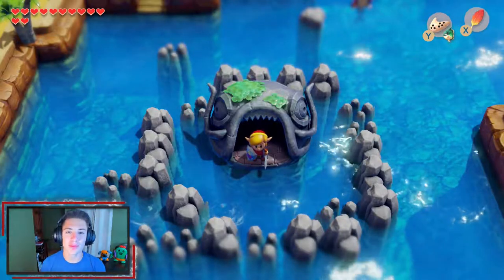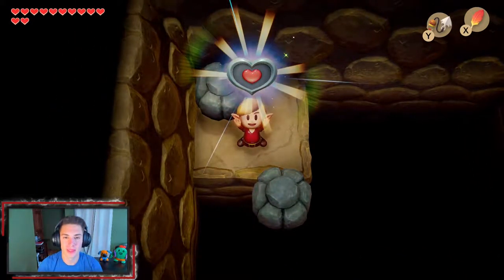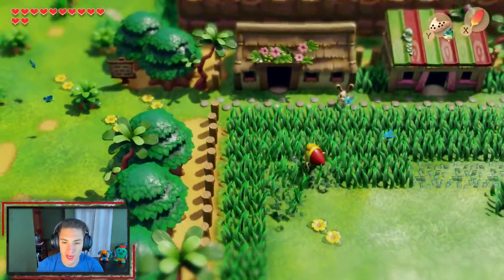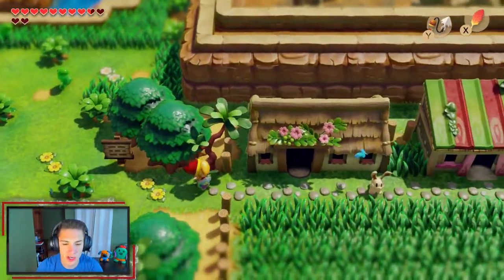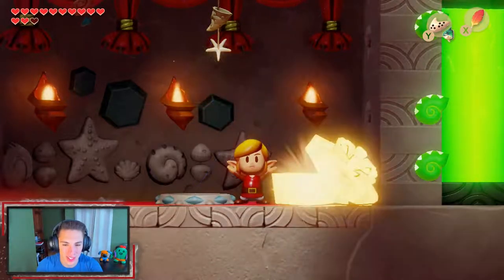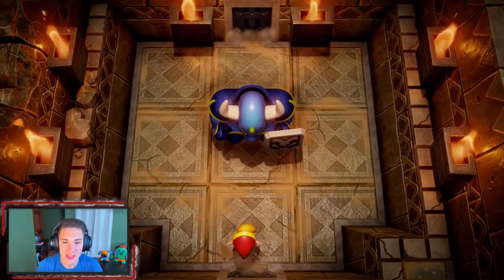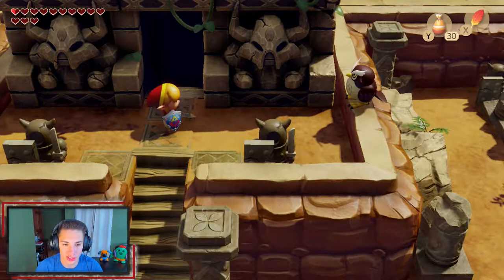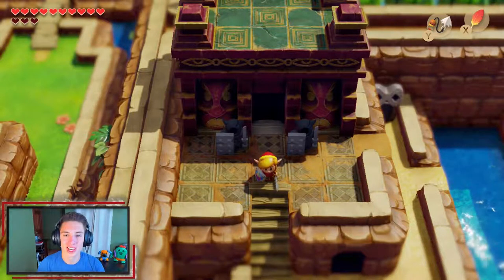The Legend of Zelda Link's Awakening (Nintendo Switch): 100% Walkthrough Part 13 - Ancient Ruins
Welcome to part 13 of my play through on The Legend of Zelda Links Awakening for the Nintendo Switch! In this video we complete the trading side quest, and the head up to the ancient ruins to open up our 6th dungeon!